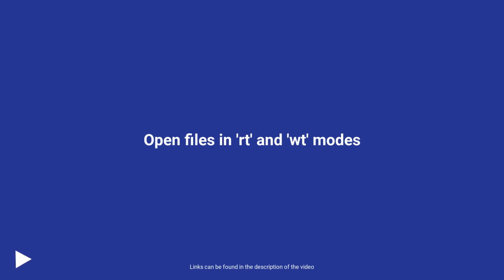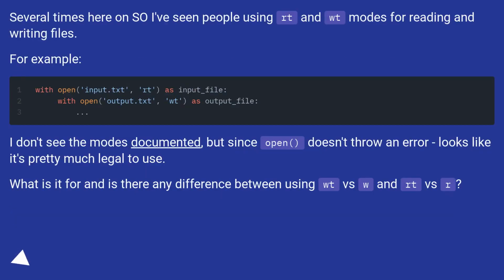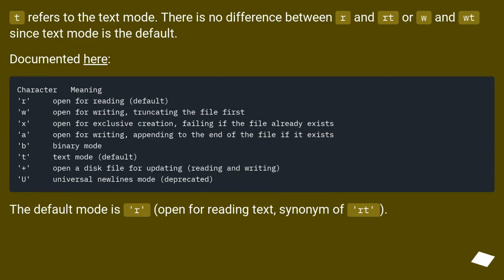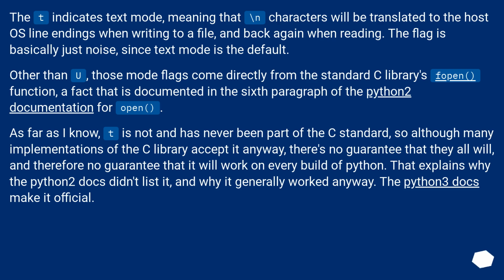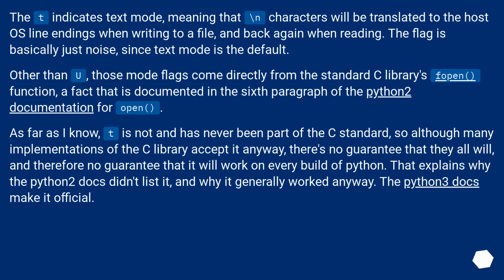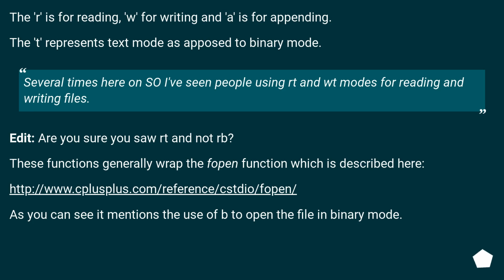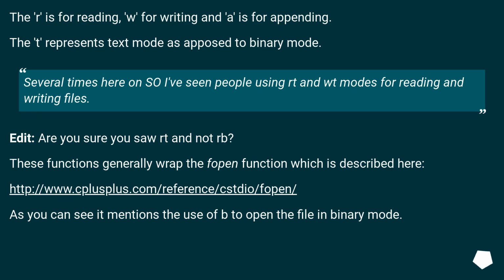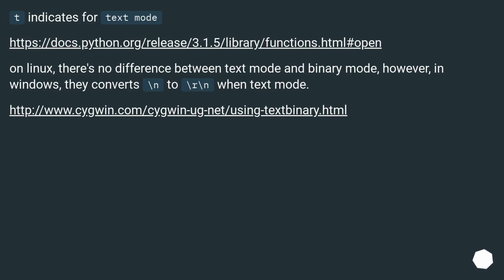Open files in 'rt' and 'wt' modes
Chapters
00:00 Question
00:38 Accepted answer (Score 269)
01:13 Answer 2 (Score 14)
02:09 Answer 3 (Score 4)
03:10 Answer 4 (Score 3)
03:35 Thank you